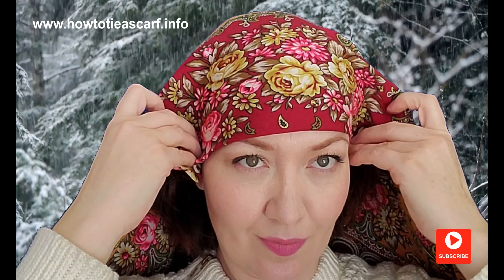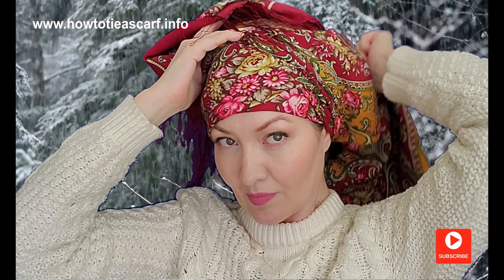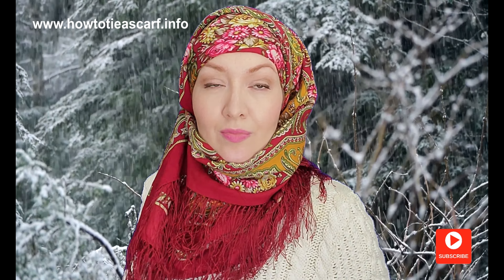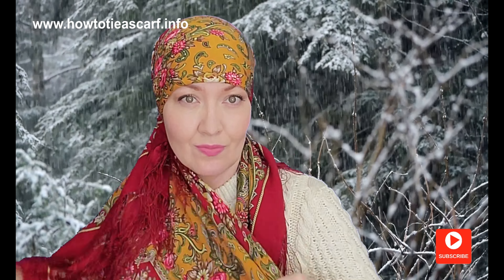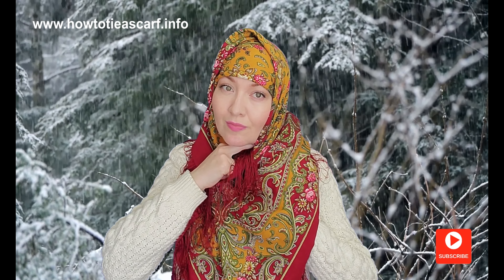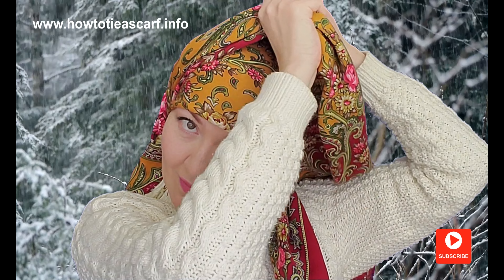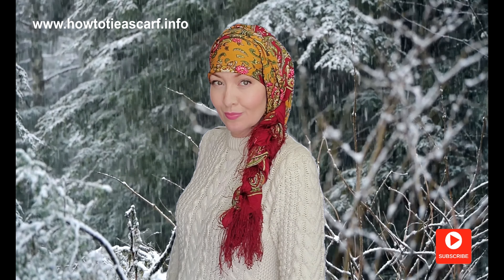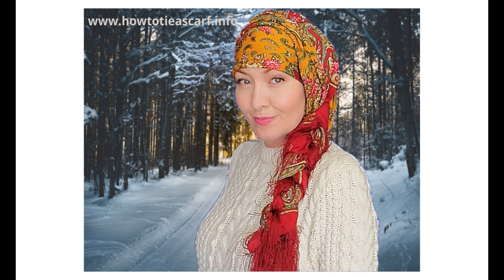How to wear a Pavlovo Posad shawl. Headscarf styles for winter. Part 2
This video is about Pavlovo Posad Shawl and how to wear it in winter as a headscarf. You will see 3 headscarf styles that are great for winter and cold weather. Traditional Russian shawl is my favorite for these cold days.
I have an original Pavlovo Posad Shawl 53” x 53” (135 x 135cm). The name of the pattern is  “Autumn Romance”, 100% wool

If you like  this kind of shawls, here are some links to some  lovely shawls like mine:

Traditional Russian shawls are very popular with fakers and I have a video on how to buy a real Pavlovo Posad Scarf. You will see all the difference between a fake and a real shawl in this video
Here are some other videos on this kind of shawls: